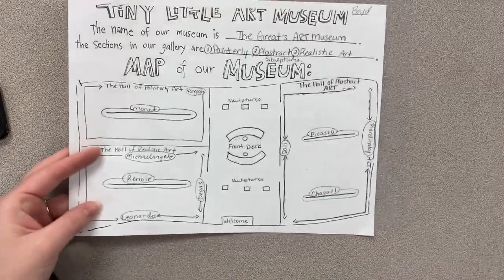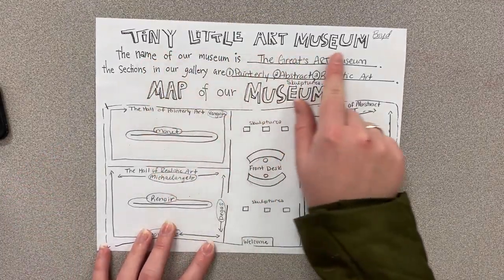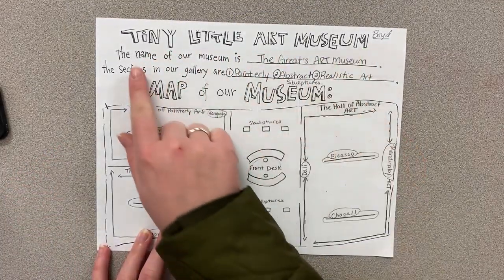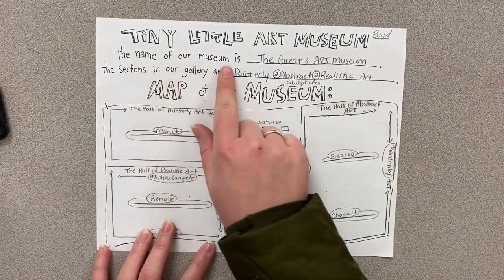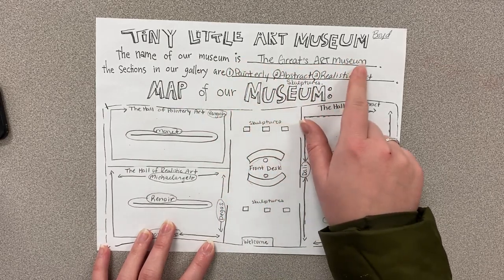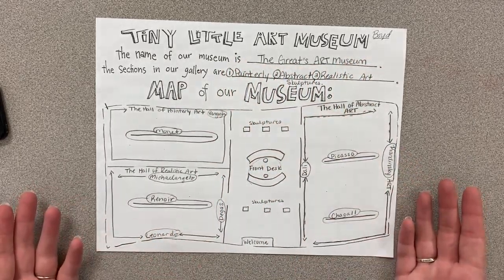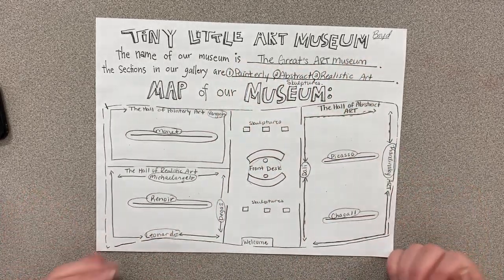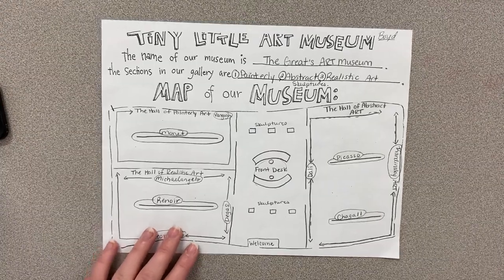Tony Little Art Museum